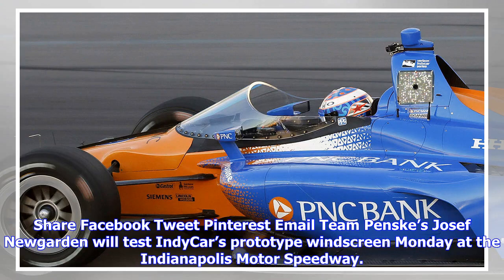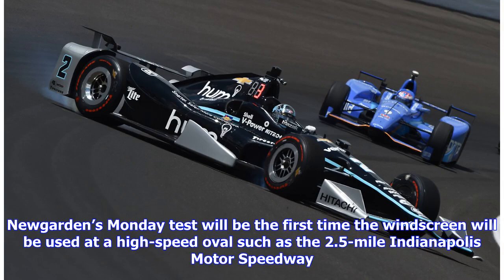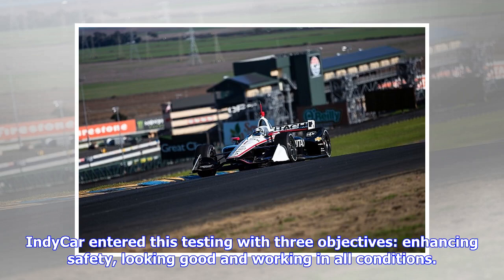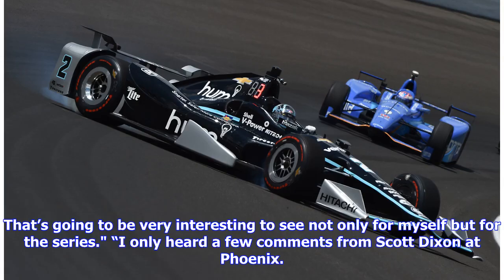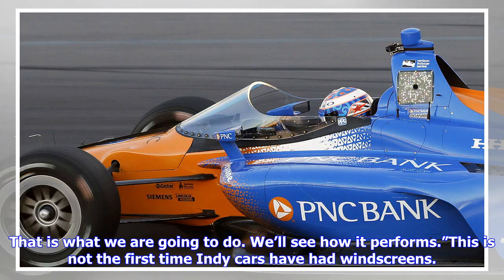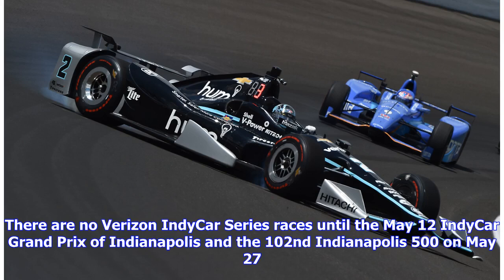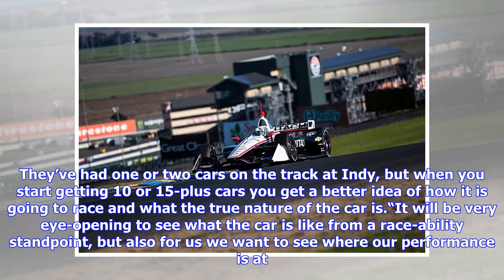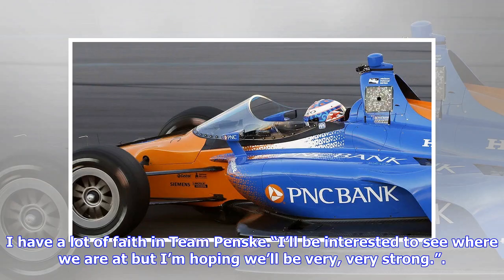Breaking News | IndyCar Series Champion Josef Newgarden to test windscreen at Indianapolis Motor Sp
Breaking News | IndyCar Series Champion Josef Newgarden to test windscreen at Indianapolis Motor Speedway Monday

Share Facebook Tweet Pinterest Email Team Penske’s Josef Newgarden will test IndyCar’s prototype windscreen Monday at the Indianapolis Motor Speedway. It will be the second test for the safety device. Four-time Verizon IndyCar Series champion Scott Dixon tested the windscreen at ISM Raceway near Phoenix on February 8 and gave it positive reviews. Newgarden’s Monday test will be the first time the windscreen will be used at a high-speed oval such as the 2.5-mile Indianapolis Motor Speedway. It is...